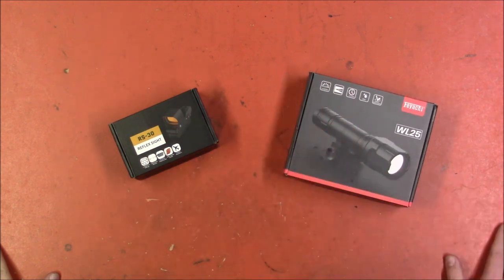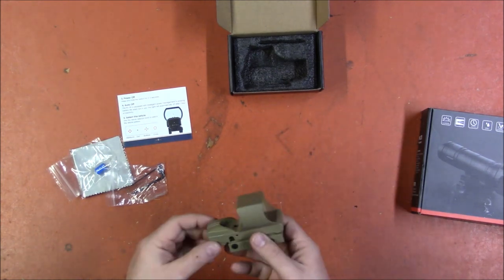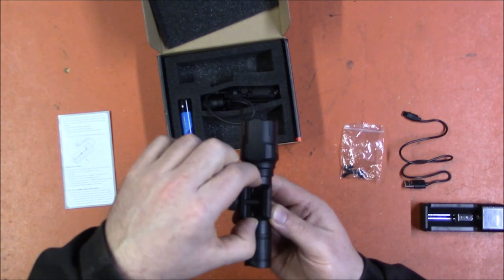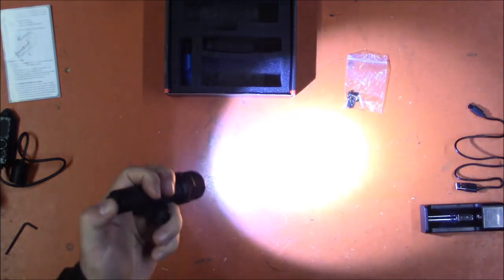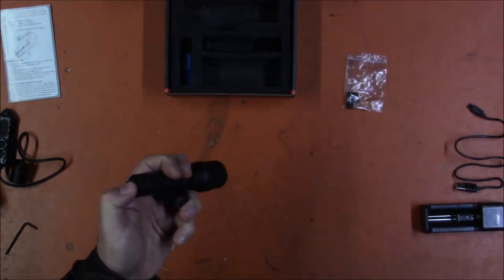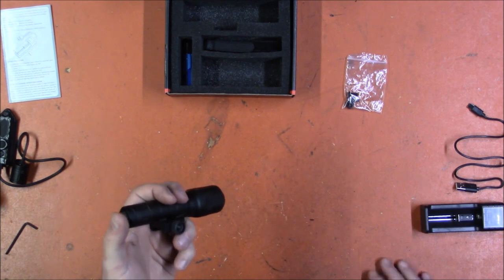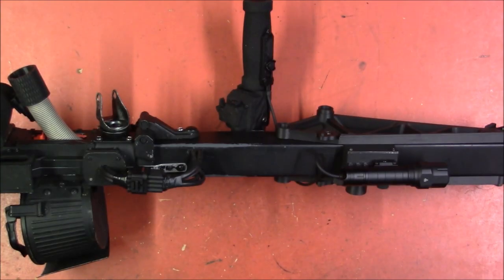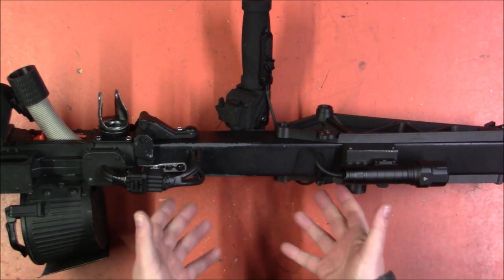Feyachi - Reflex Sight and Flashlight - Review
Links!

CaptainXavierNerf

Mailing Address:
Chaylo Laurino

 Alterations: spliced.